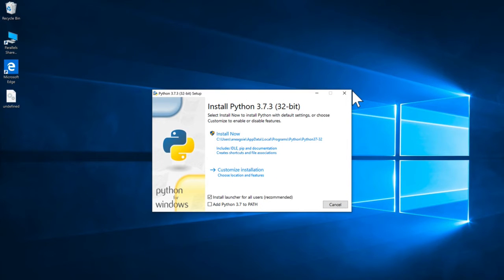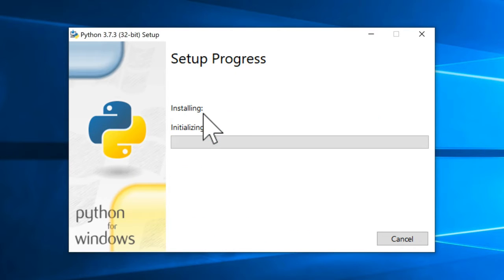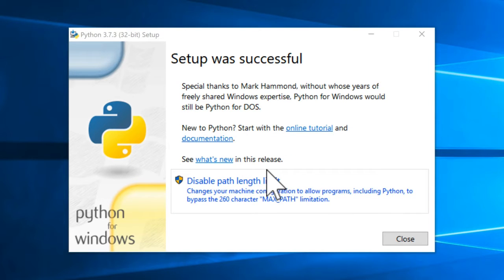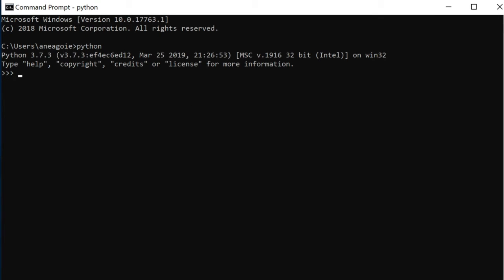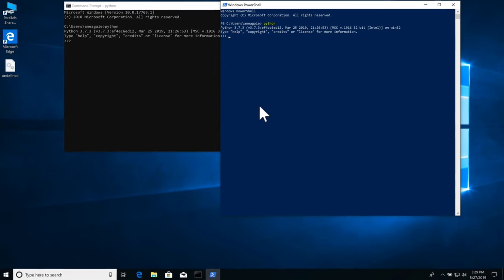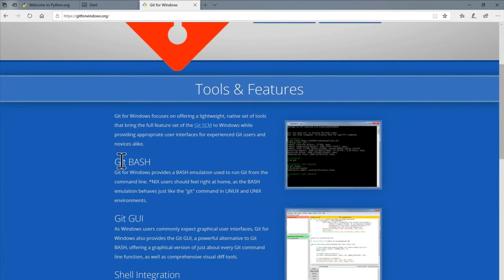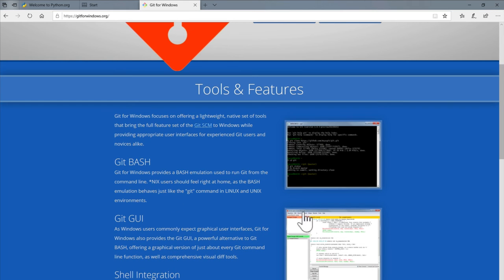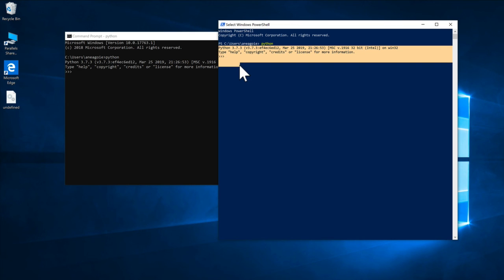[Language skills Python] WINDOWS Python Install - Developer Environment [Tutorial]